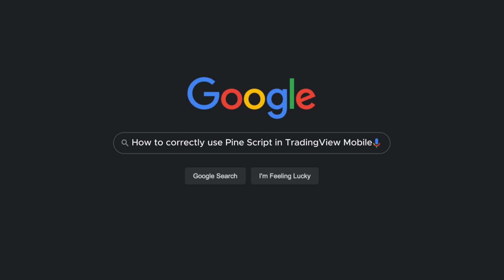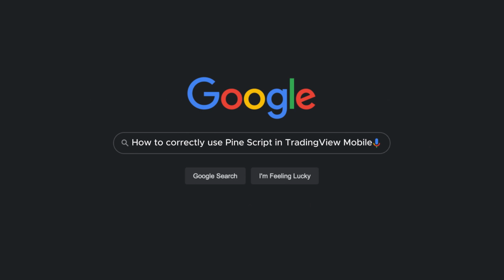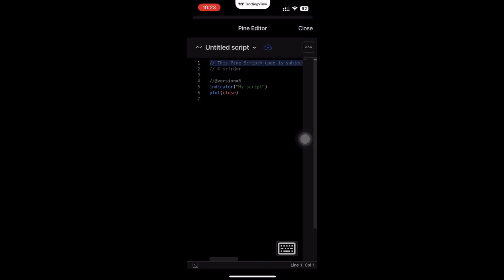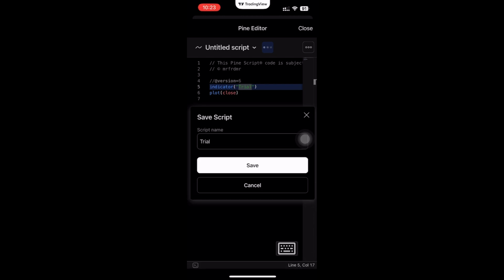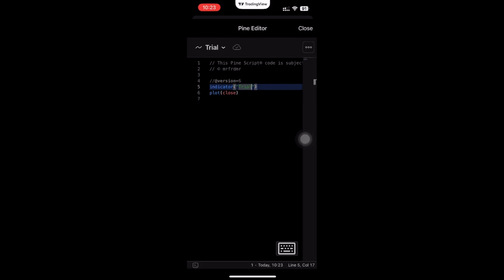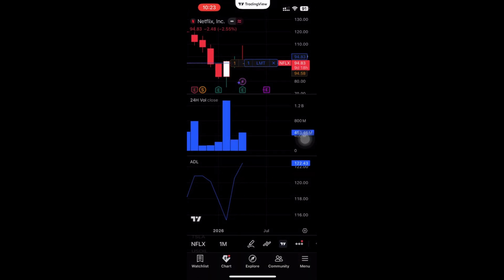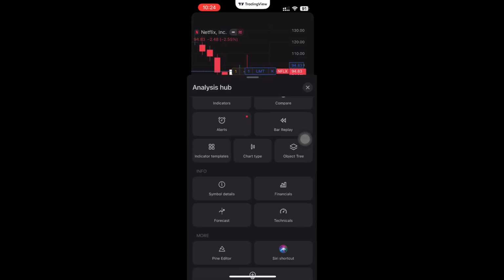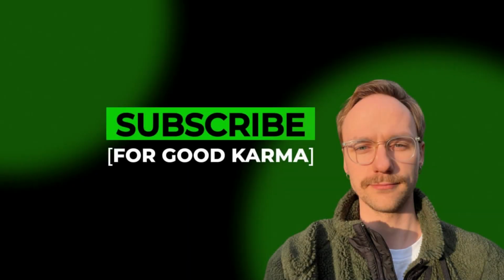How to Correctly Use Pine Script in TradingView Mobile [2026 Full Guide]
In this video, I will show you the correct way to access and use Pine Script on TradingView Mobile for both the app and mobile browser. You’ll learn the specific limitations of coding on a smartphone and the most reliable workflow for adding indicators or making quick script edits on the go.

This Pine Script mobile tutorial will cover:
✅ How to add existing Pine Script indicators and strategies to your mobile charts
✅ Accessing the Pine Editor on mobile using the "detached editor" browser method
✅ Understanding the differences between the mobile app and desktop coding environments
✅ Saving scripts to your personal repository for cross-platform access
✅ Creating new indicators and strategies using mobile-friendly templates
✅ Best practices for testing and running scripts without a desktop setup

By the end of this video, you will know how to effectively manage your Pine Script library and make light code edits directly from your mobile device.

If you’re searching for how to use Pine Script on TradingView mobile, TradingView Pine Editor mobile tutorial, coding Pine Script on phone, or adding custom indicators to TradingView app, this video is for you.

💡 Tip: For the best experience on mobile, use a tablet or open TradingView in a mobile browser with "Desktop Site" enabled to gain better control over the Pine Editor interface.